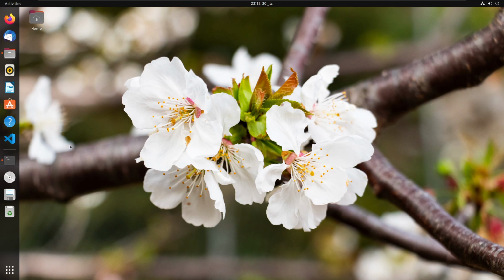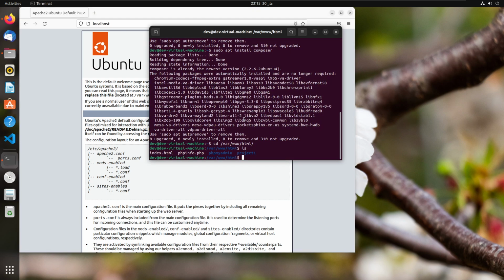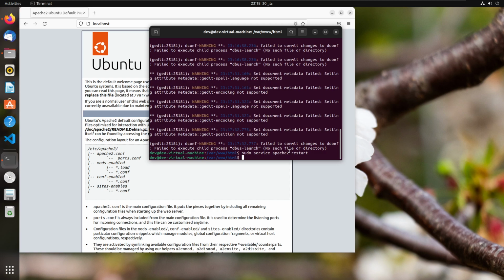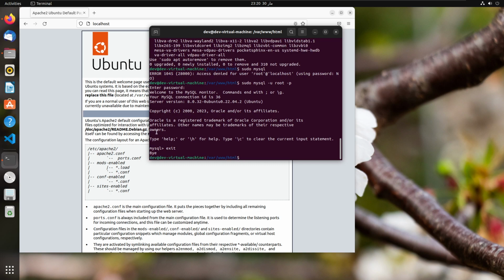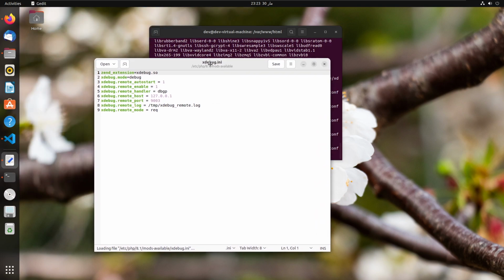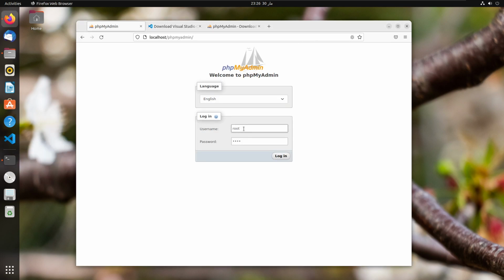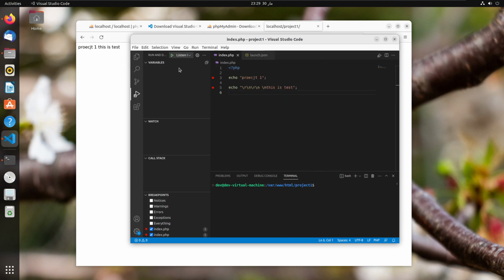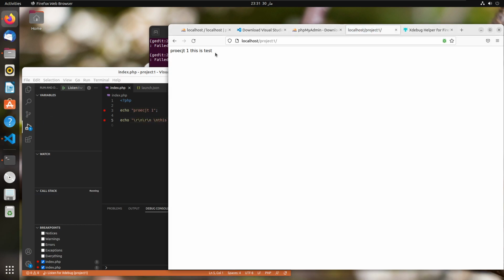PHP Dev and Debug Environment Setup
*** forgot to mention in video

please install mysql driver for phpmyadmin to work!!
command - sudo apt install php8.1-mysql

Also if your debugger still dont work - please use below command and try the steps from video again - this command is to enable the xdebug!!

sudo phpenmod xdebug

sudo apt install php8.1

sudo apt install composer

sudo chown -R your-username:your-username /var/www/html

sudo gedit /etc/apache2/apache2.conf
"add user as per video"

sudo mysql
run following lines inside :
1. ALTER USER 'root'@'localhost' IDENTIFIED WITH mysql_native_password BY 'your password';
2. FLUSH PRIVILEGES;

Install phpmyadmin
download and unzip to /var/www/html/

edit xdebug.ini file
sudo gedit /etc/php/7.4/mods-available/xdebug.ini

xdebug.ini
zend_extension=xdebug.so
xdebug.mode=debug
xdebug.remote_autostart = 1
xdebug.remote_enable = 1
xdebug.remote_handler = dbgp
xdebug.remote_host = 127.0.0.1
xdebug.remote_port = 9003
xdebug.remote_log = /tmp/xdebug_remote.log
xdebug.remote_mode = req

Debug parameter to set
localhost/project1/?XDEBUG_SESSION_START=1